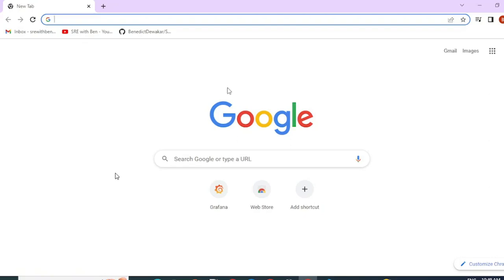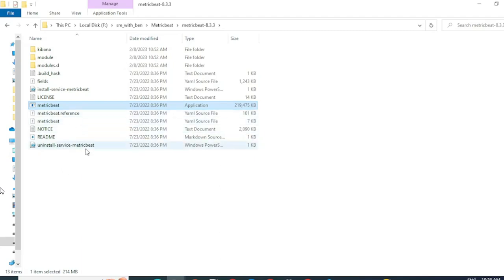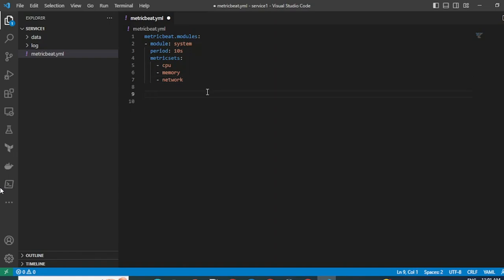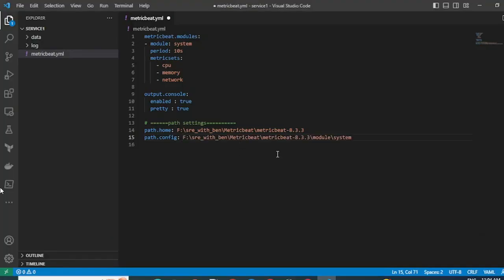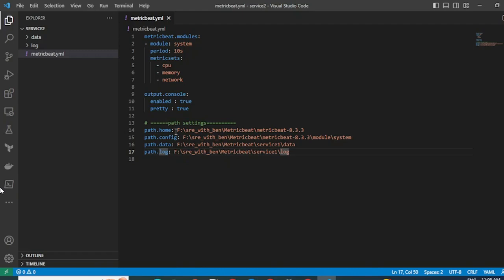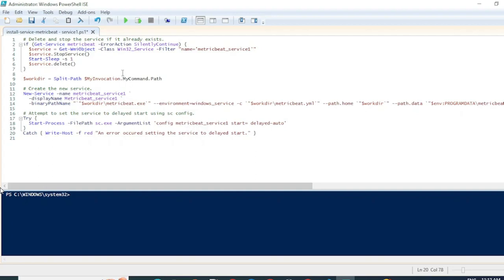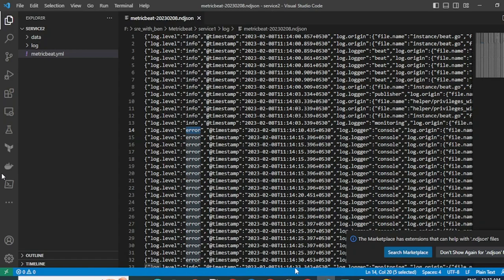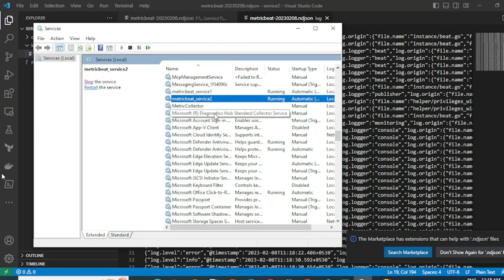Elastic search | Metricbeat | How to install multiple beats services in same host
Hi,

This video demonstrates the steps required to install multiple beats services in a single server/host.
I have used metric beat as my use case and installed two metric beat services in the same system.
You can follow the same steps to install other flavors of elastic beats such as file beat, heart beat etc.

how to install multiple beats services in same host.